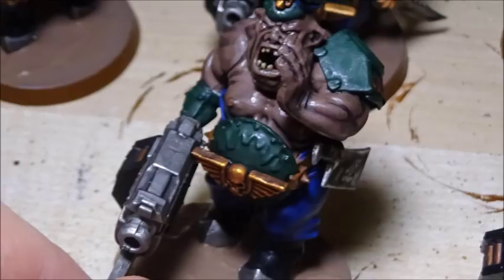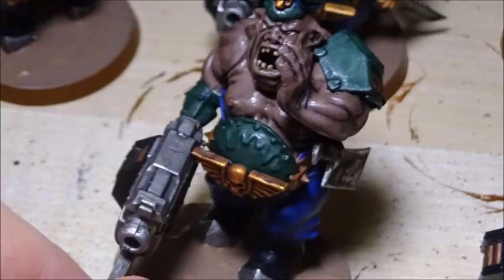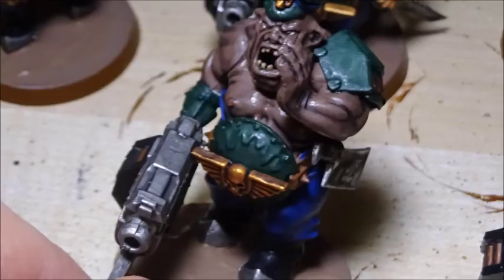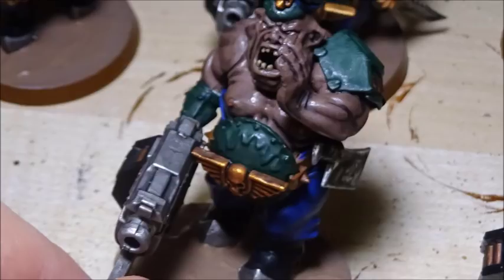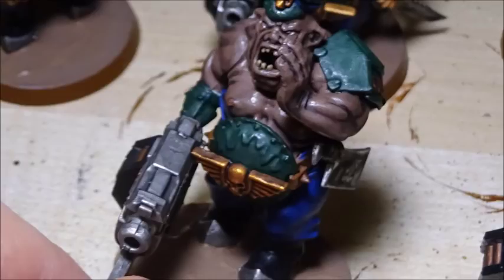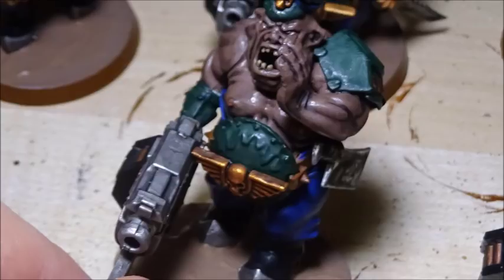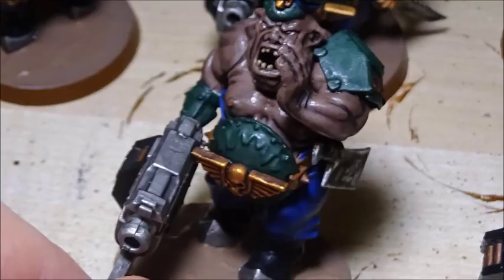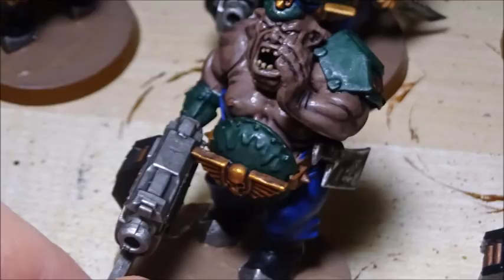Chapter Approved 2019 Leaks - Mordian Mondays Episode #23 - Warhammer 40k 8th Edition